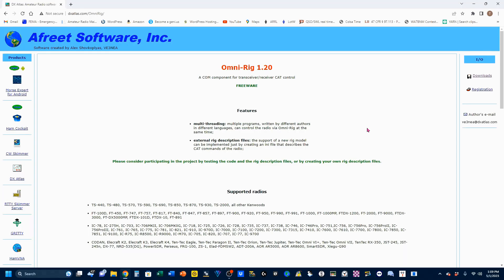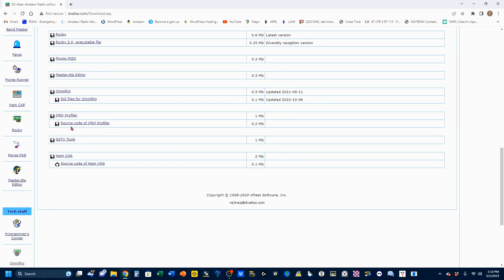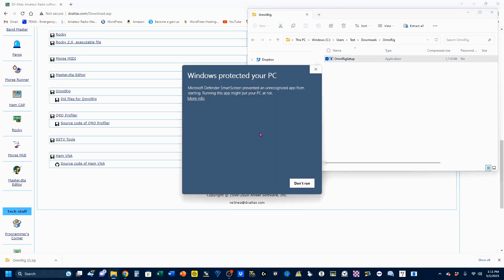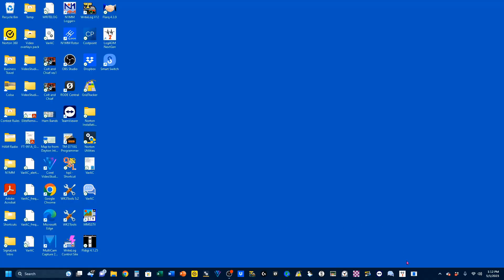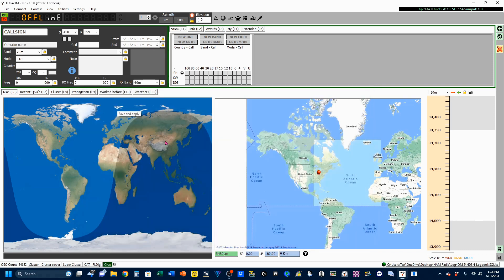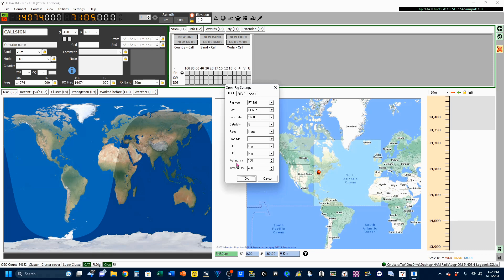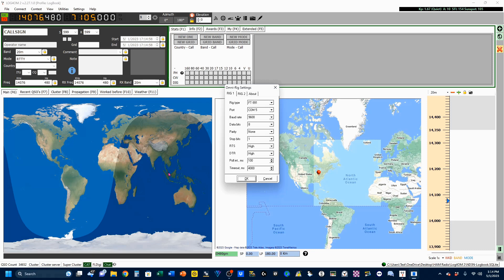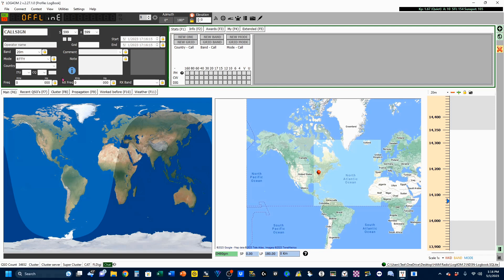Log4OM Connexions Part 1 - CAT Controls using OmniRig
The purpose of this video is to give you a 10,000 foot look at integrating CAT controls into your Log4OM.

It provides you the minimum steps required to integrate CAT controls with Log4OM, leaving you to play and explore the software on your own.  If I get enough folks asking for it, I’ll be happy to do a deep-dive video for it.

There is quite a bit about CAT controls that I either did not mention at all, or just gave you a brief peek.  I think I’ve met the minimum requirement to get a start with these controls and OmniRig.

73 de Tom, ND3N